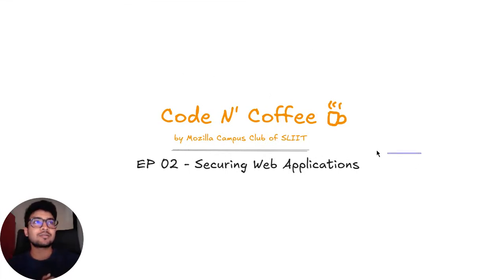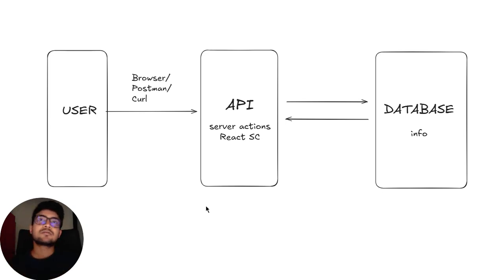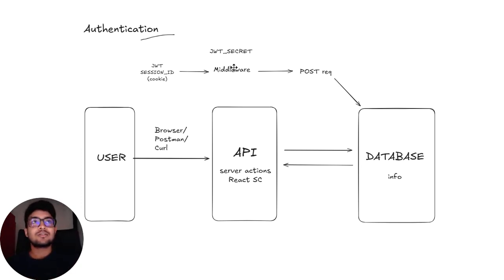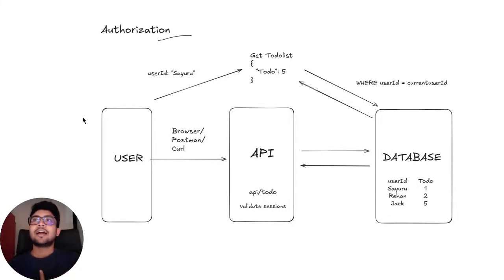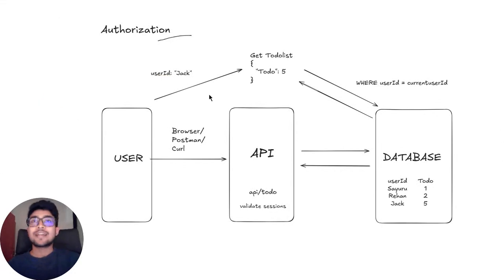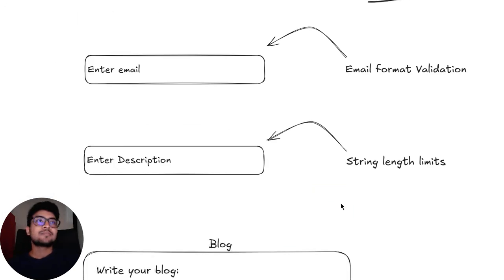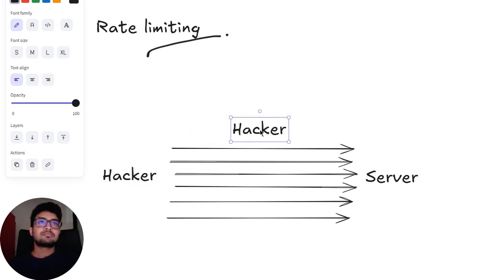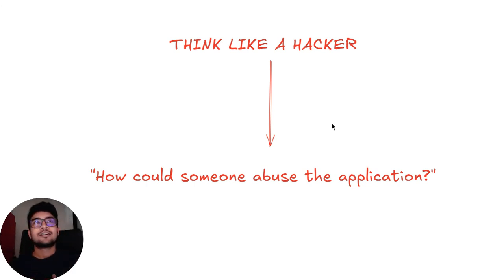Securing Web Applications | Code N' Coffee EP 02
In this segment from Code N' Coffee, we discuss a critical topic for all web developers out there, "Securing Web Applications"!

Code N' Coffee, is a series of byte-sized tech content aimed at Computer Science students presented to you by The Mozilla Campus Club of SLIIT. Don't miss out on the Tech insights and the latest of the tech and privacy world.